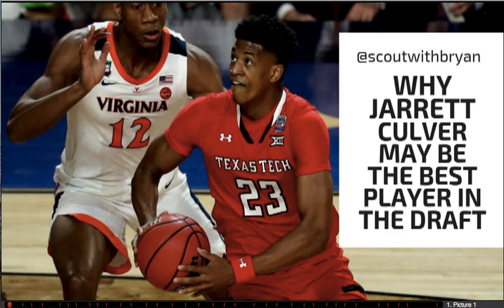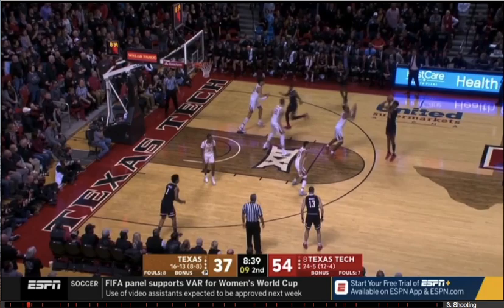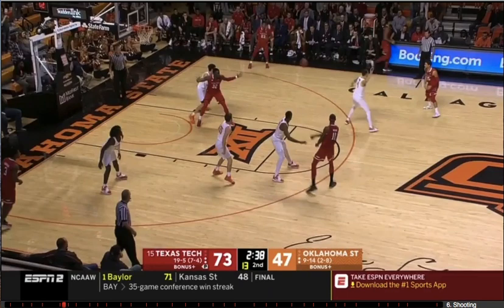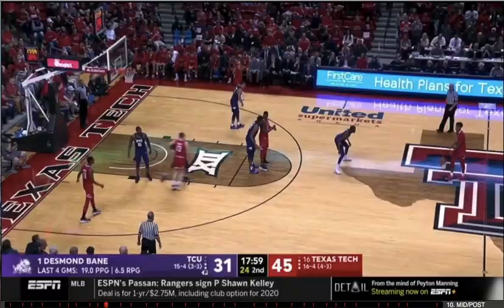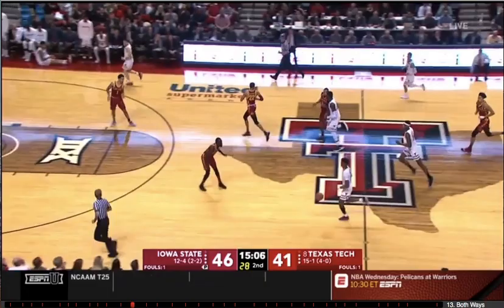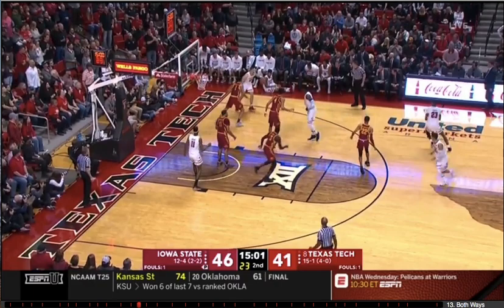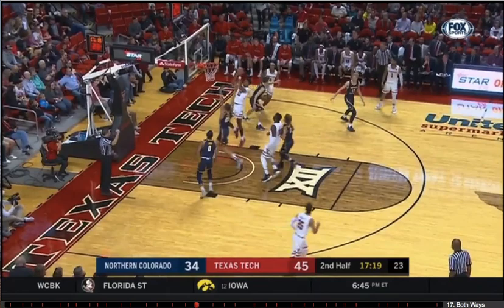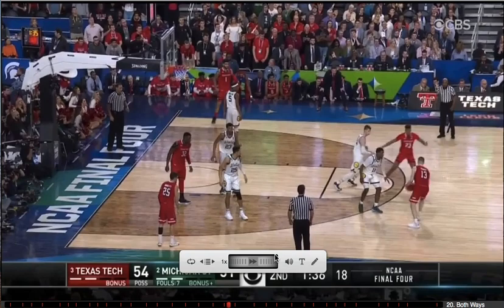Why JARRETT CULVER May Be the BEST Player in the Draft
Jarrett Culver might be the next Paul George, and may end up being the best player in this year's NBA Draft. Here's why.

I spent the past 7 years working in the NBA for 3 different teams. I spent 4 years traveling w/ the Washington Wizards as part of their coaching staff. This video is an in-depth breakdown of Jarrett Culver and how I believe his game will translate to the next level. Full article coming there as well!

About Bryan:
Bryan Oringher spent the past 7 years in the NBA. From 13-17 he was the Head Video Coordinator of the Washington Wizards, working closely with their coaching staff and players. In 2017-18 he did Regional Advance Scouting for the Toronto Raptors and Atlanta Hawks.

Full credit for any thumbnail pictures goes to the photographer - if you are the photographer and would like attribution in this section, please contact me on Twitter and happy to do so.